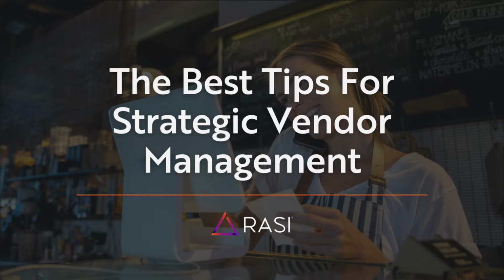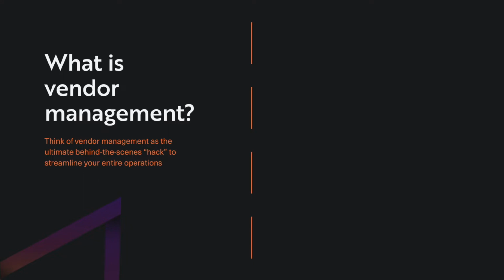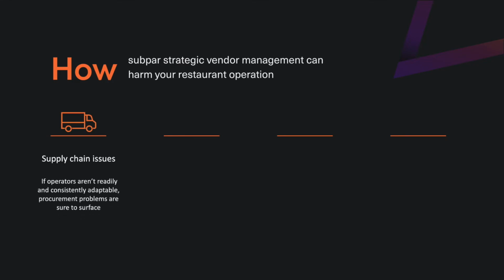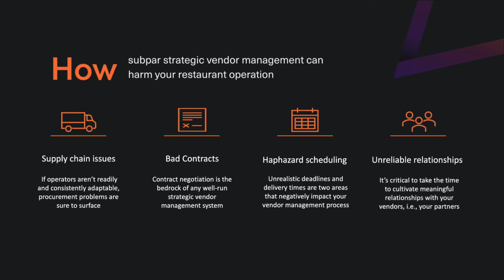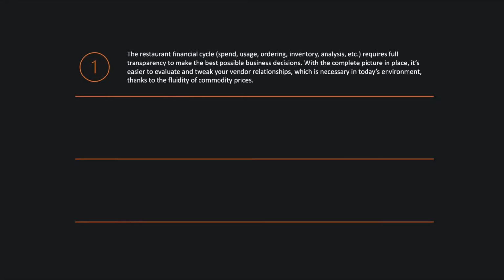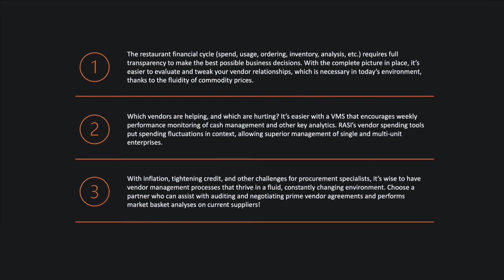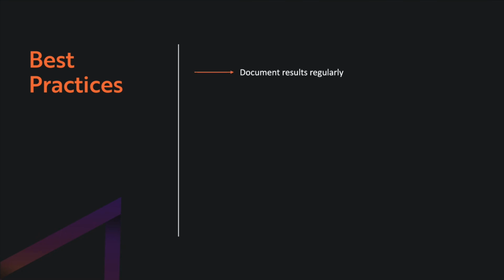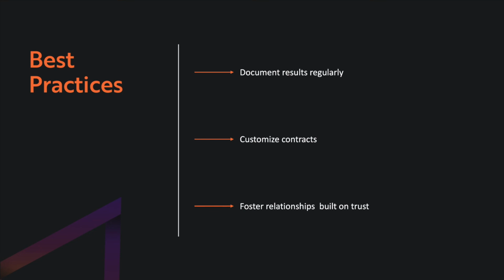The Best Tips for Strategic Vendor Management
If you’re new to the restaurant business, you’ve probably heard about strategic vendor management but aren’t exactly sure what it entails. Well-experienced business owners in the field know it’s absolutely critical for maximizing not just ROI but also the relationships and connections that make every day in a restaurant run smoothly.

What is vendor management, and which issues pose significant challenges if vendors aren’t properly managed? We've created this page to answer all your questions and provide guidance for optimal vendor management best practices.

Chapters:
00:00 Intro
00:47 What is Vendor Management in Restaurants?
1:52 How Subpar Strategic Vendor Management Can Harm Your Restaurants
3:45 Benefits of a Streamlined Vendor Management System (VMS) in Restaurants
5:17 Vendor Management Best Practices for Restaurants